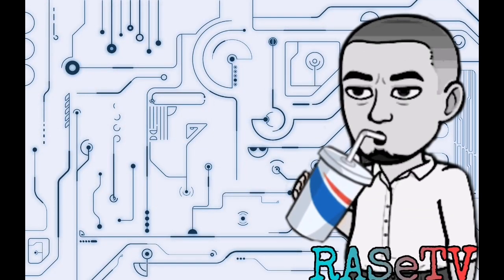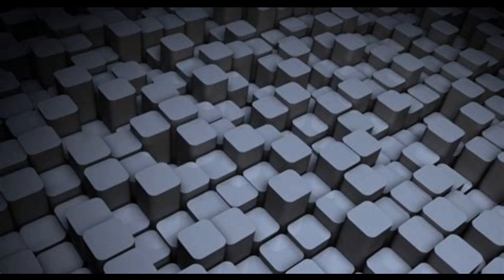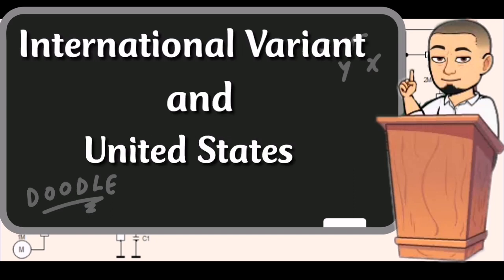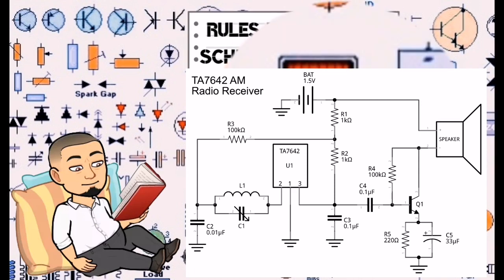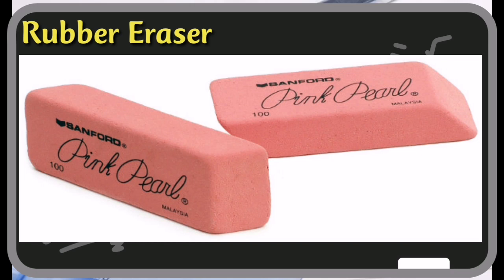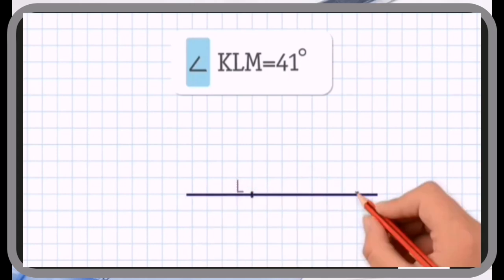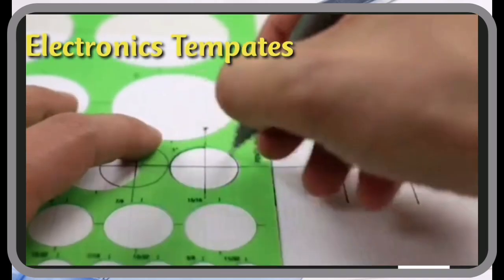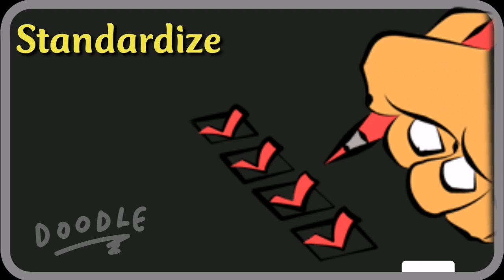TLE Electronics Drawing Tools and Schematics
This lesson is for the purpose of learning the different drawing tools and schematics in electronics